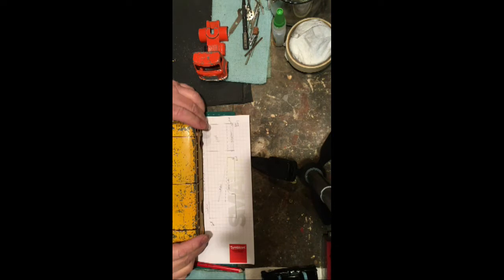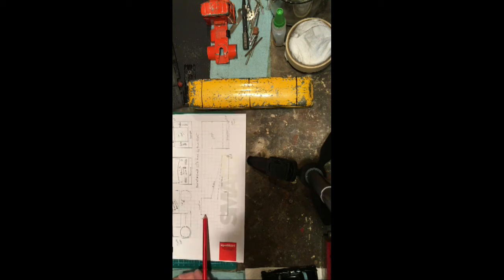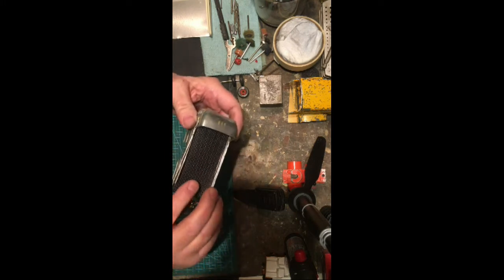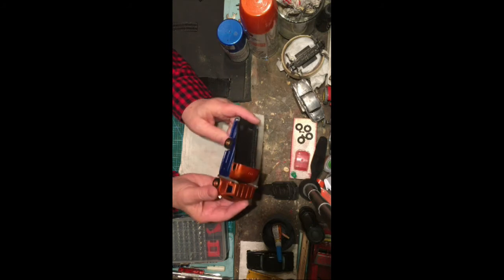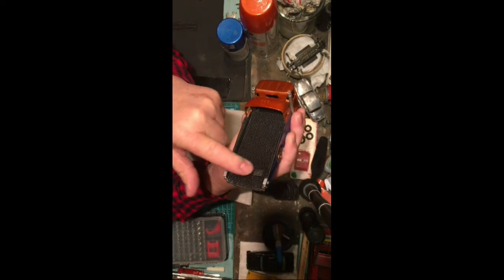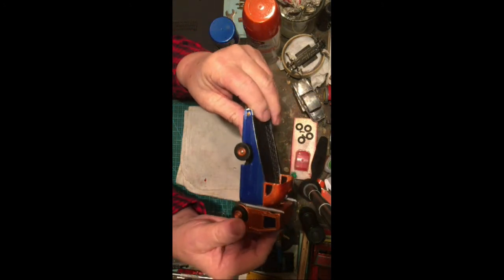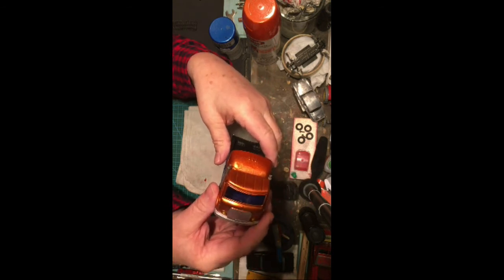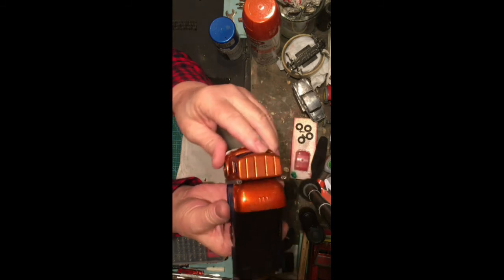BUS-TED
A New rendering of an Old Dinky Toy Wayne Bus and an AEC Tractor, to a Cool Car Carrier! AEC Wayne Special! 🤔